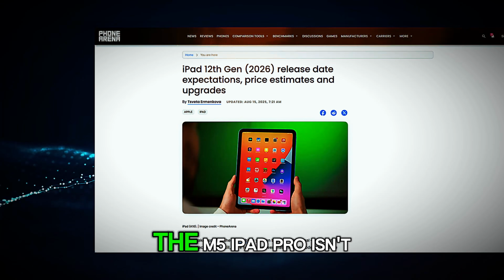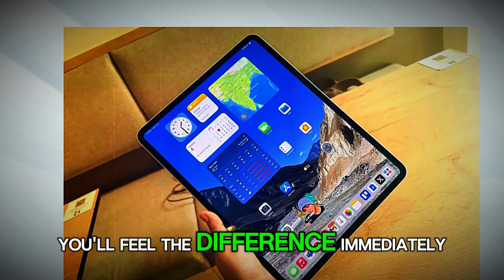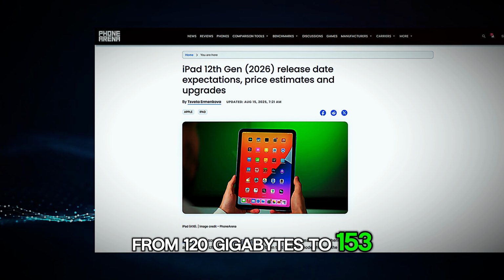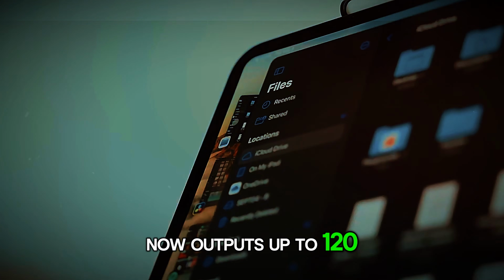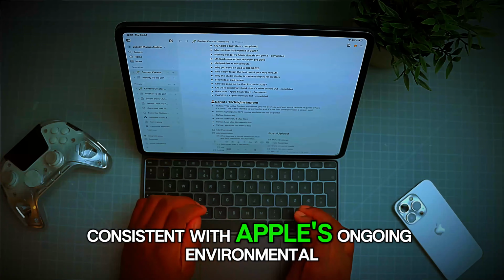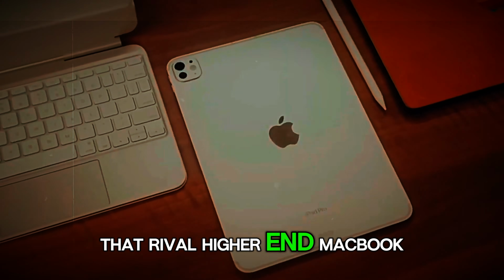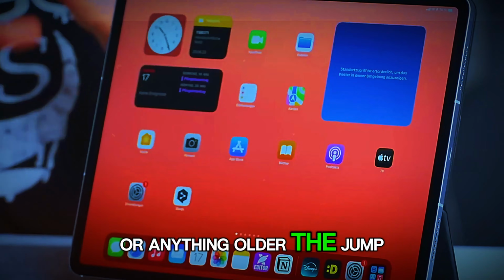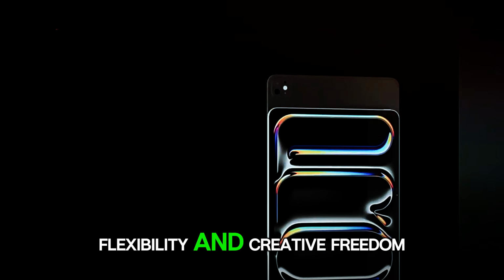M5 iPad Pro Just Got Insane Upgrades – Apple Went Too Far This Time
Apple just dropped the all-new M5 iPad Pro, and let’s be clear—this isn’t your typical chip refresh. This thing is insane. From 12GB of blazing-fast RAM, Wi-Fi 7, and next-gen AI processing, to 120Hz external display support and C1X 5G speeds, the M5 iPad Pro isn’t just powerful—it’s a creative weapon.
In this video, we’re diving deep into 15 jaw-dropping upgrades that make this iPad Pro a total game-changer in 2025. Whether you're a creator, a tech enthusiast, or just someone who wants the absolute best—this breakdown will show you why the M5 iPad Pro is so much more than just a faster chip.
We’ll unpack:
- Why 12GB RAM transforms multitasking and pro workflows
- How Apple’s neural engine upgrades supercharge AI apps
- What nano-textured display means for glare-free precision
- Why refurbished M4 models might still be a smart buy
- And how Apple’s subtle design tweaks and Apple Pencil updates make this the most versatile iPad ever
Plus, we’re giving away a free pack of premium Apple wallpapers—custom-optimized for the M5 iPad Pro—so your screen looks as stunning as the tech behind it.
⚡ Thinking of upgrading? Don’t even think about hitting “Buy” until you’ve watched this.
This is where tech meets storytelling—and you won’t want to miss what’s coming next.